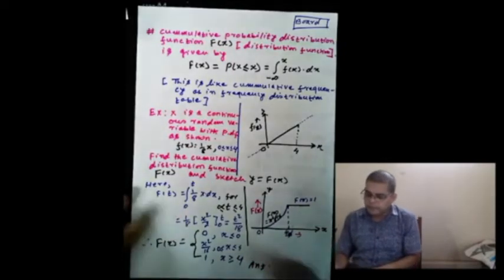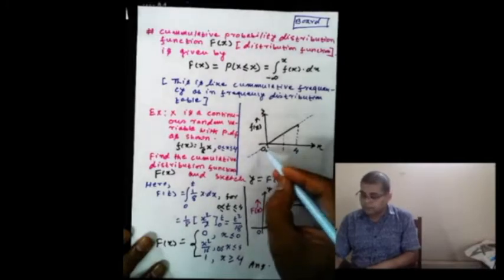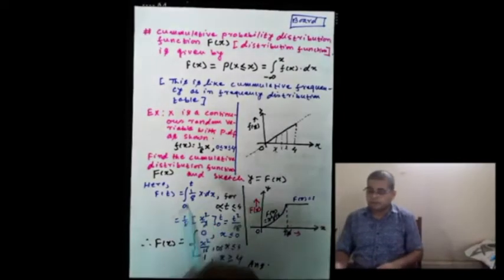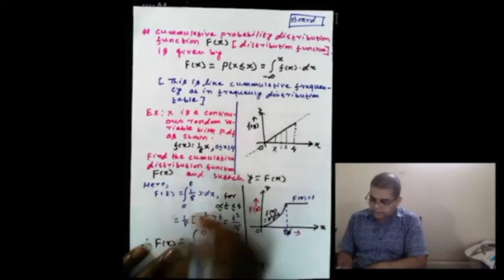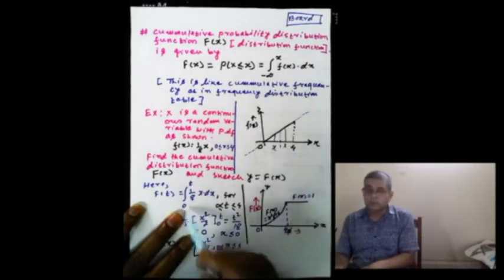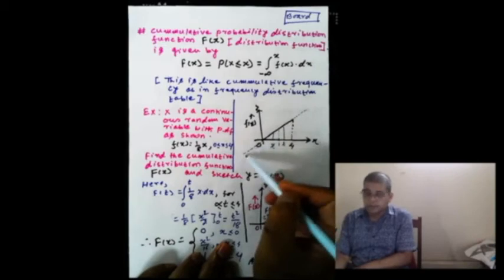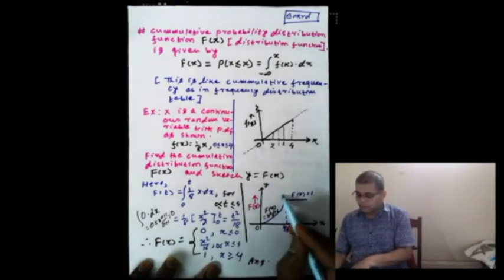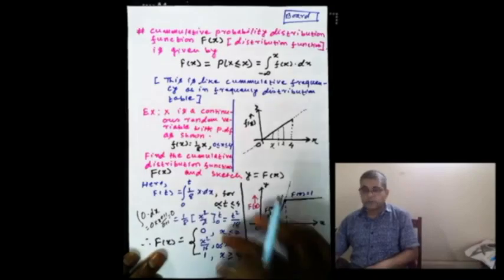How to find Cumulative Probability Distribution Function for continuous probability distribution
Reference: CAIE MathStat courses
Related Examples of problems solving included